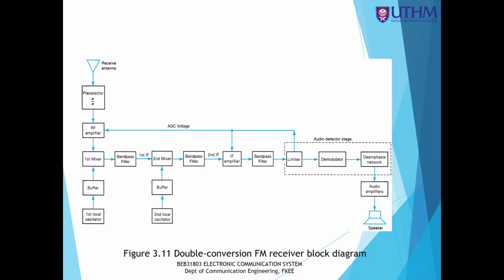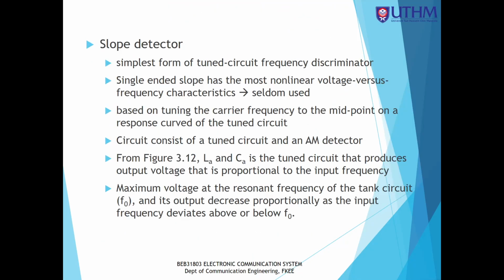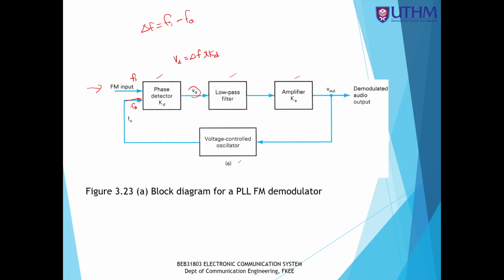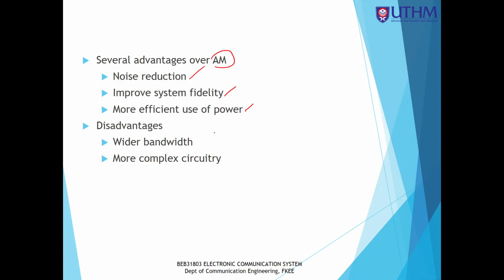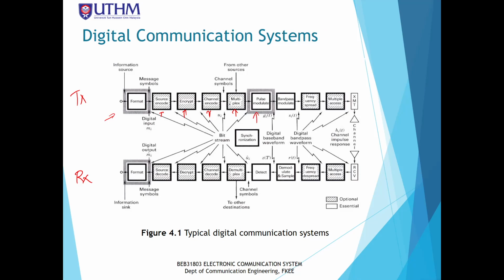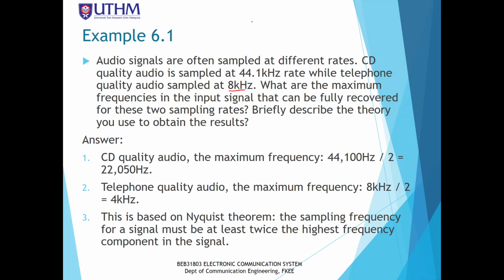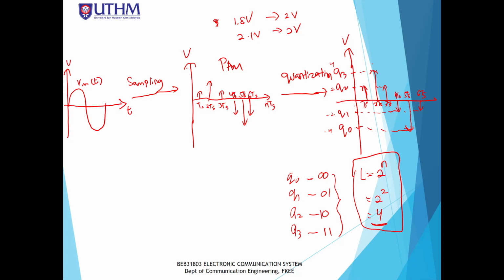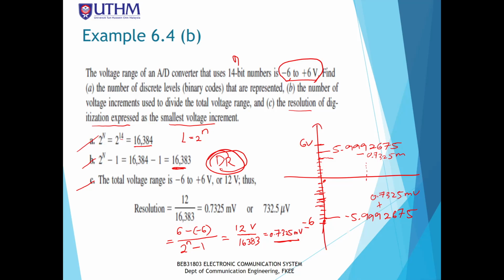Lecture Video - Week 9 - 24 May 2022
Chapter 3 - FM Receiver and Chapter 4 - Formatting